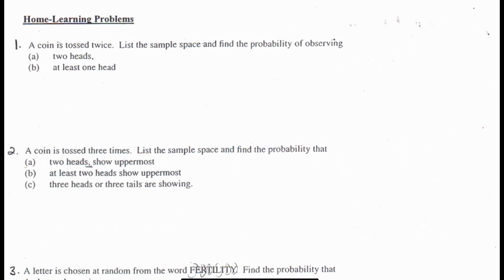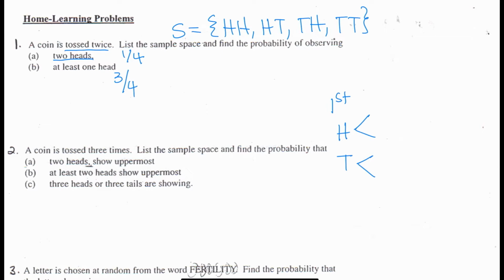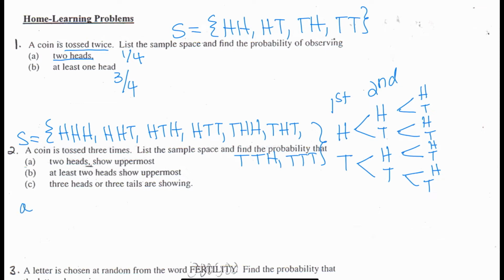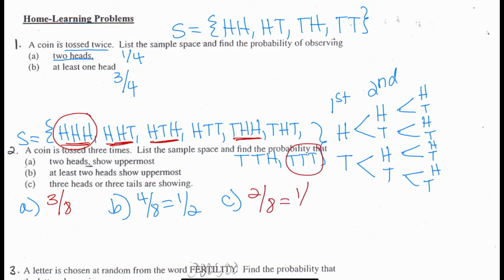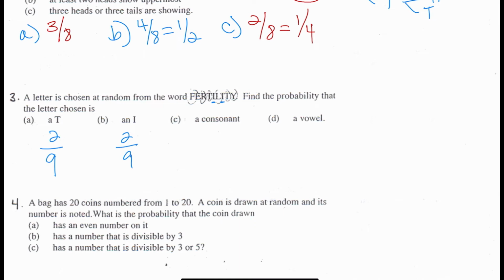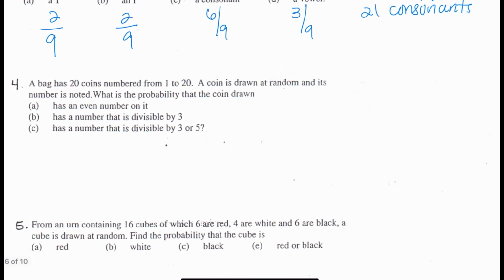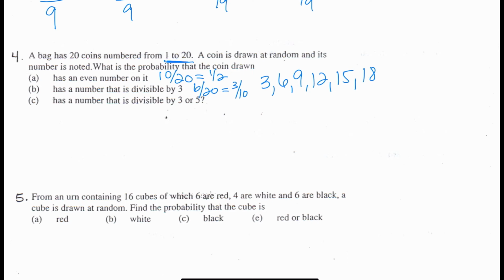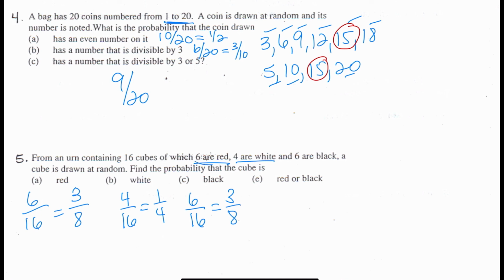Probability Basic Examples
In this video you'll learn how to answer some basic probability problems involving questions dealing with tossing a coin three times, choosing a vowel from the letters in the word "fertility", and more.